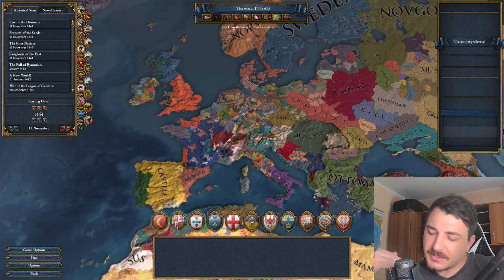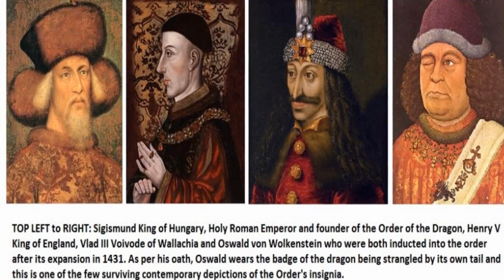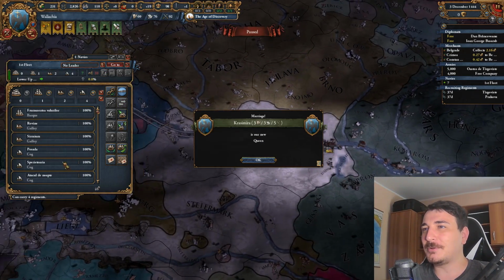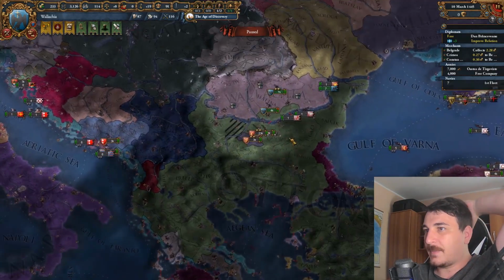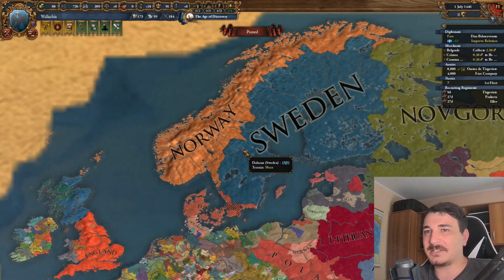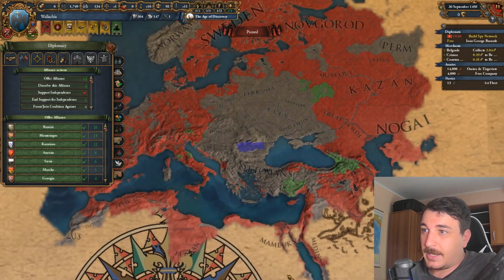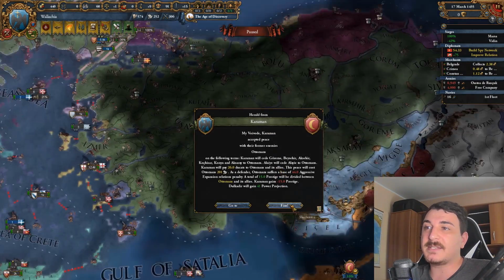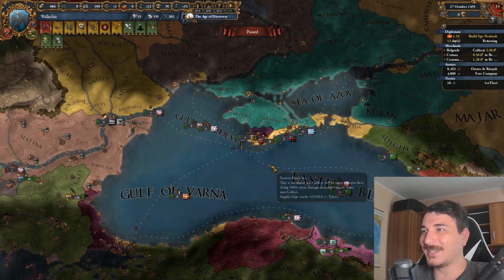Most FUN EU4 Wallachia Experience I EVER HAD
You Wallachia You impale some ottomans basically bruh the ultimate eu4 ottoman destruction experience lol who even reads this go away wait no dont go hold up i wanna tell you a secret, I will make a special 140k subs video with the most anticipated part 2 of all times if we get to 140 before september starts so you better sub mate love u :X:X

Twitch Vods Channel 🚨   @LudiClips   🚨

Personal Channel Here! 🚨  @Ludisan   🚨

Europa Universalis IV is a grand strategy games published by Paradox Interactive. This is an unofficial video, not endorsed by Paradox Interactive. Most FUN EU4 Wallachia Experience I EVER HAD DON'T CLICK This EU4 Mission IF You Have TURKISH Friends

The following DLC is used in this series:

Eu4 Origins leviathan Emperor DLC, Dharma, Rule Britannia, Cradle of Civilization, Third Rome, Mandate of Heaven, Rights of Man, Mare Nostrum, The Cossacks, Common Sense, El Dorado, Art of War, Res Publica, Wealth of Nations, and Conquest of Paradise.